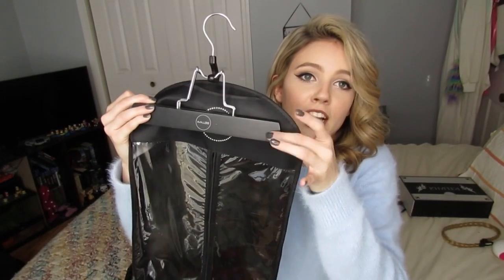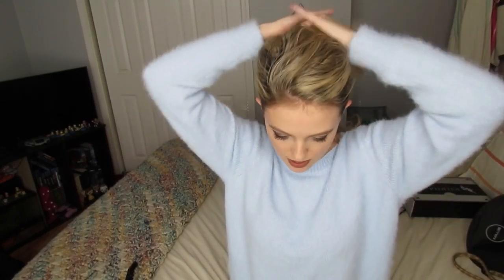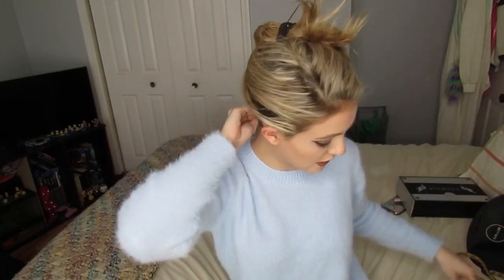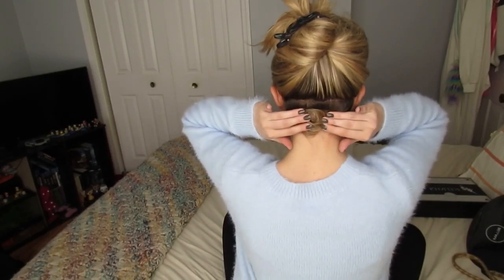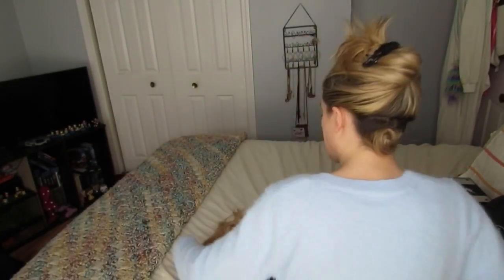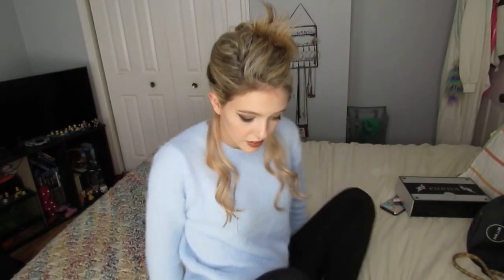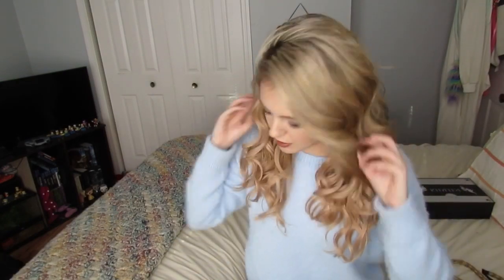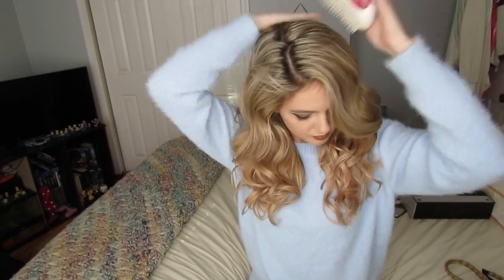How To Clip Extensions On Short Hair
How to clip in extensions on short hair- We have all had that moment when you miss your long hair and you just want mermaid hair again in this video you will gain all the tips and tricks you need  to go from short hair to long hair!